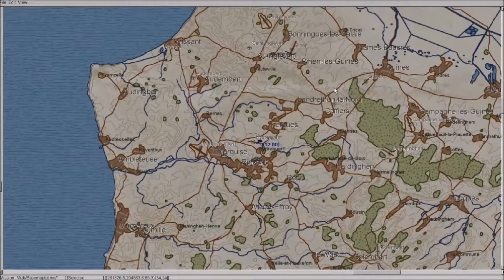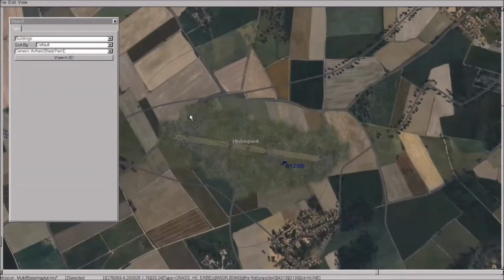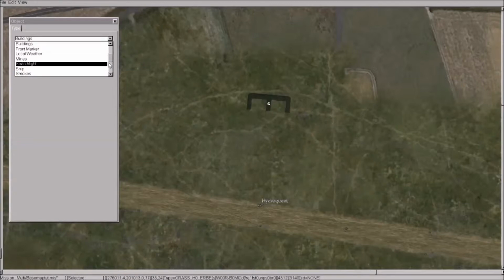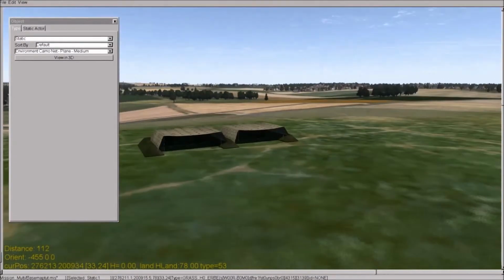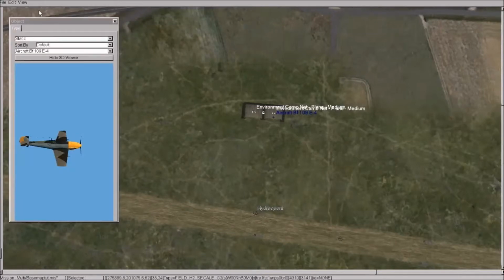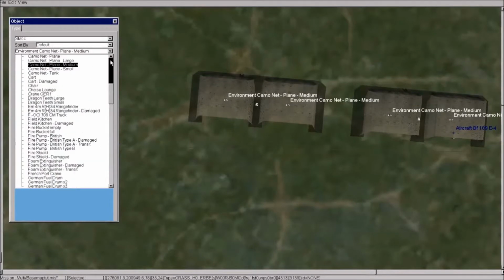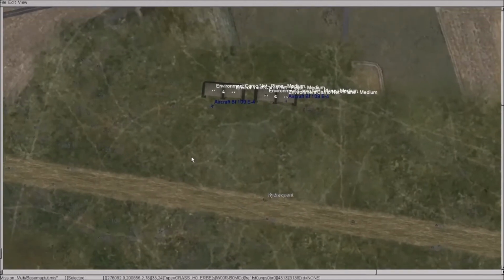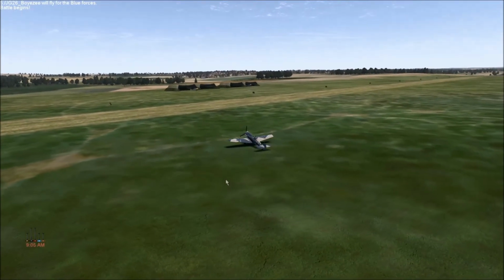IL2 Cliffs of Dover - Beginners guide to FMB - Placing ground objects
Beginners guide to placing ground objects in the Full Mission Builder, this is a very basic guide intended for complete novices at the FMB.

In this video I show you how to place grounds units such as buildings and static objects.